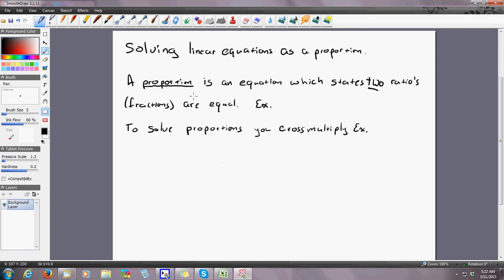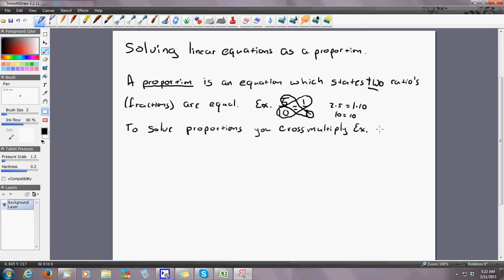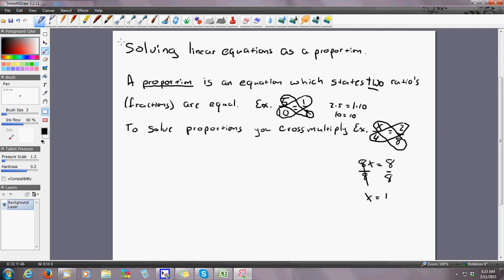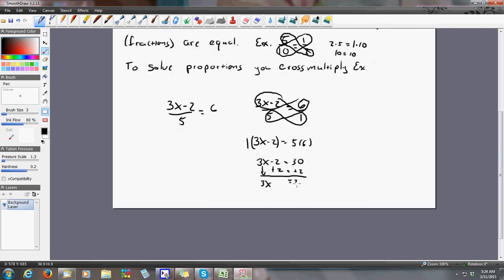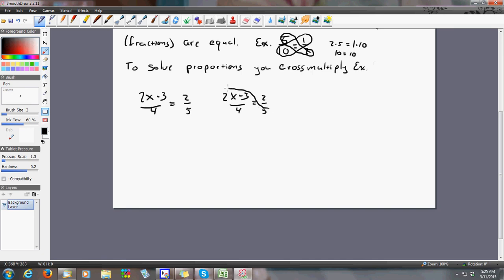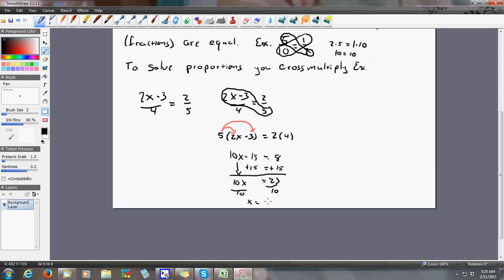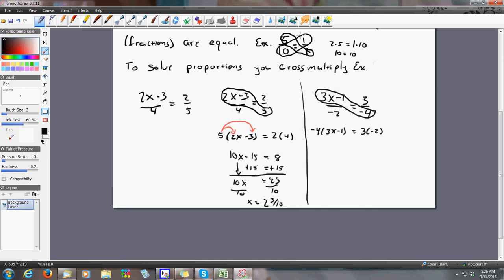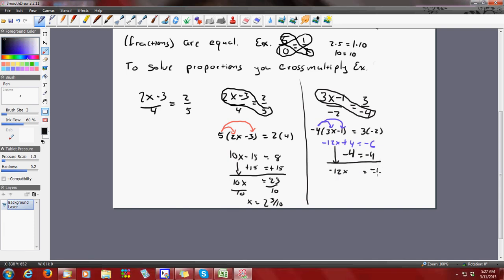PA Solving linear equations as proportions 1E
This how to solve a linear equation that is set up as a proportion